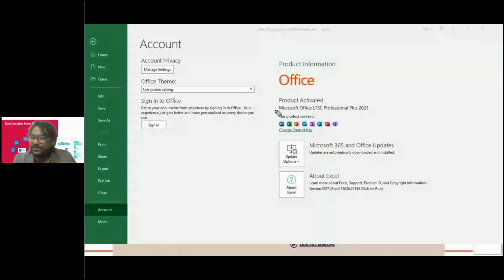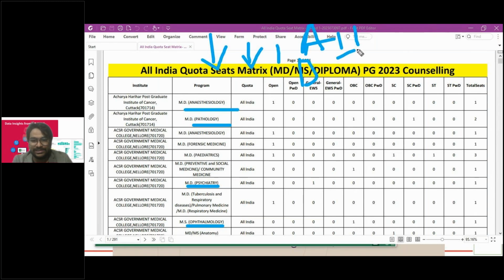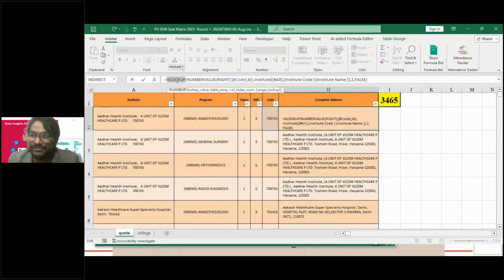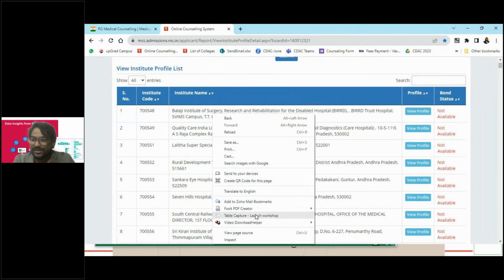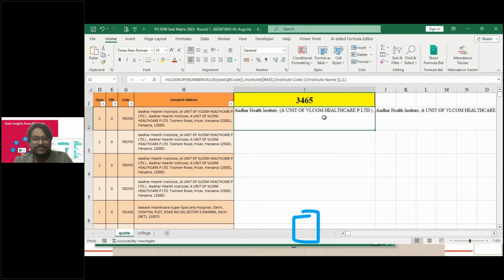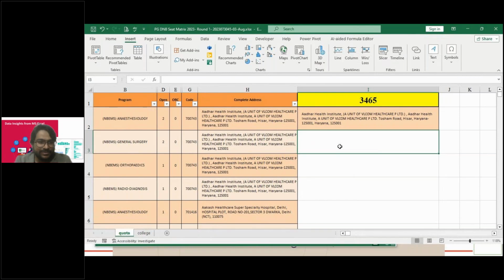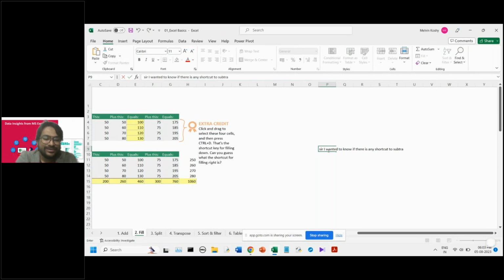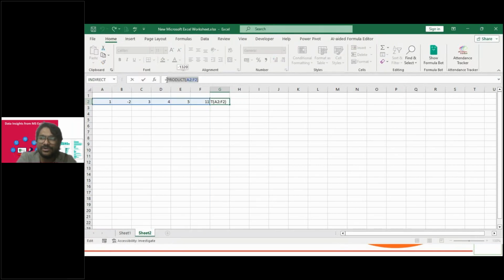Data Insights with MS Excel- Ministry of Health Case Study & Doubt Session